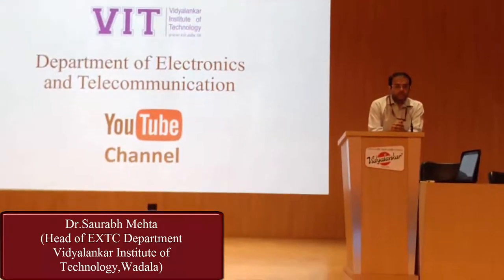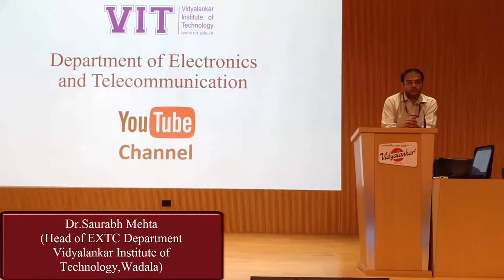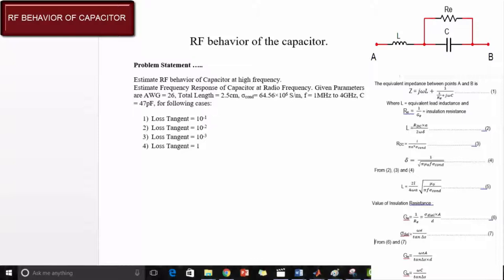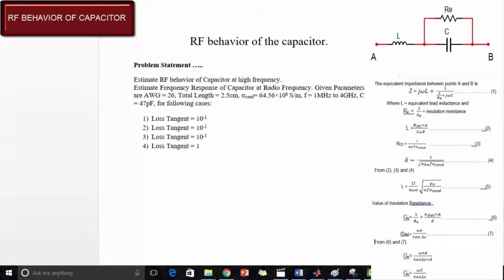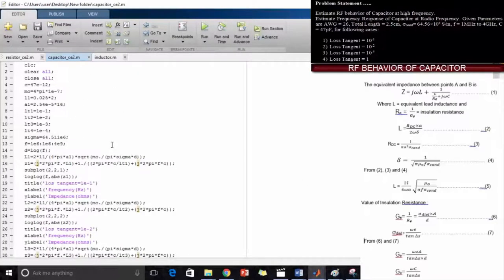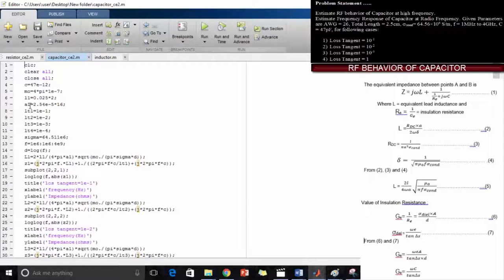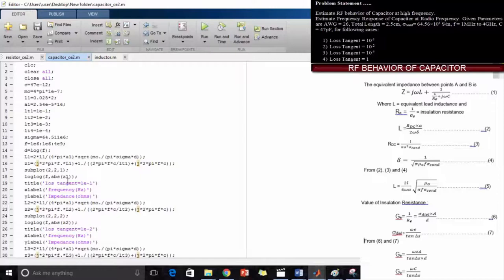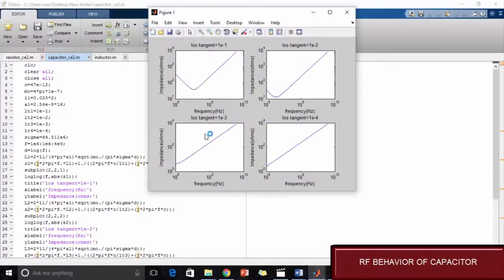2_capacitor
In this video, we explained about the RF behaviour of Capacitor using MATLAB. Here, all the relation between AWG and d is explained properly.